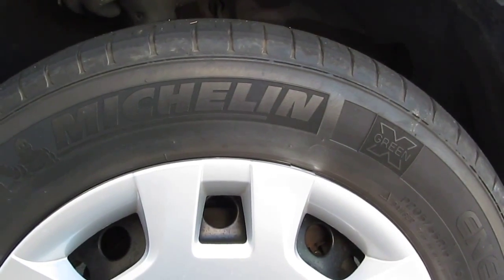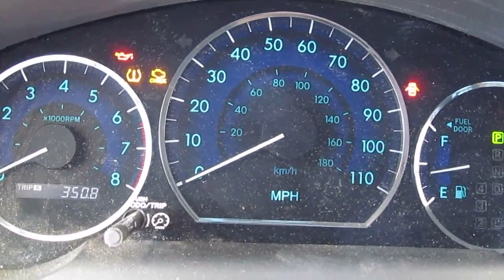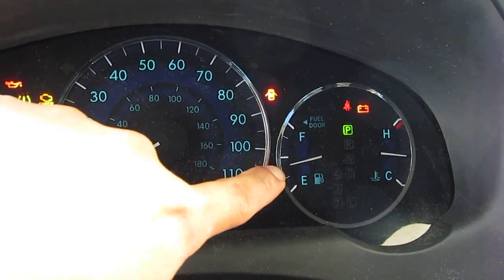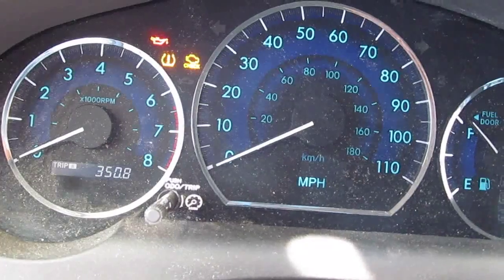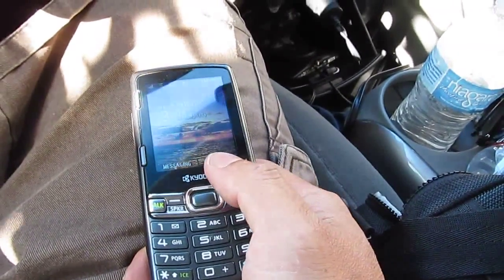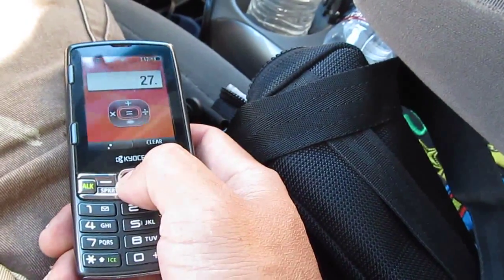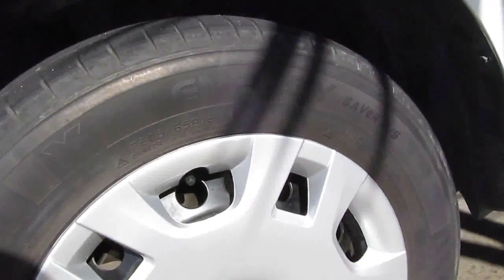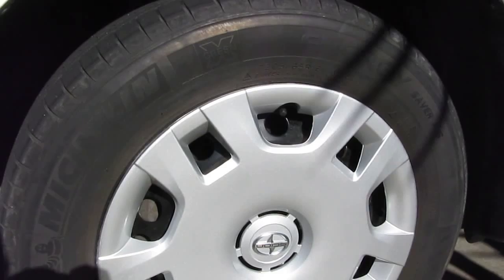12.6% more fuel efficient Low Rolling Resistance tire Michelin Energy saver Toyota Sienna 2006 van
I replaced 2 front tires for my Sienna van with two Low Rolling Resistance tires on the front only (back tires are normal tires). I gained 12.6% in fuel efficiency from the 2 tires alone without any further modifications to the car. I normally get about 27 MPG on this van. Now after I get the LRR tires, I get 30.4 MPG!
The car was a Toyota Sienna 2006 mini van (never mind the Scion hubcaps)